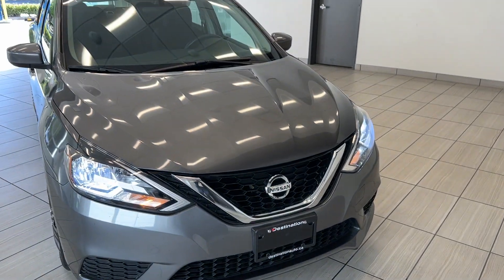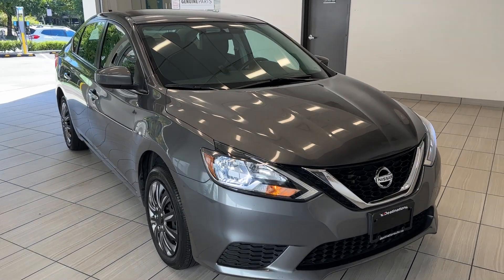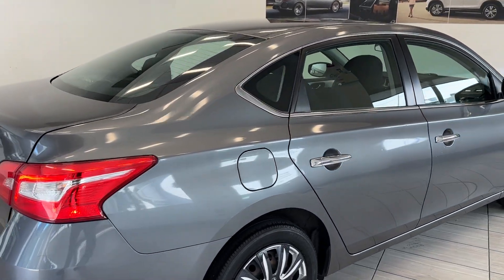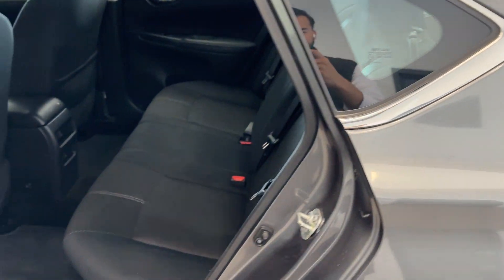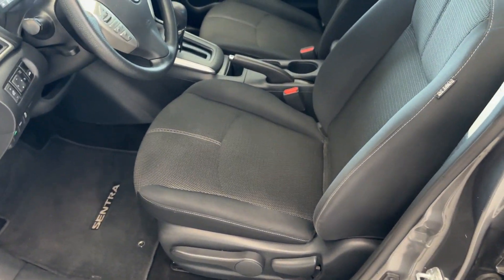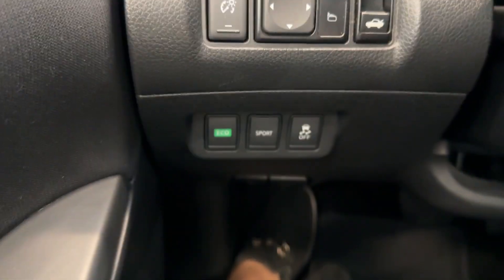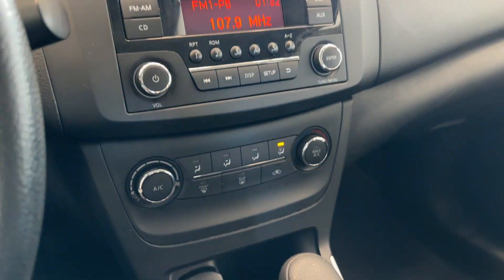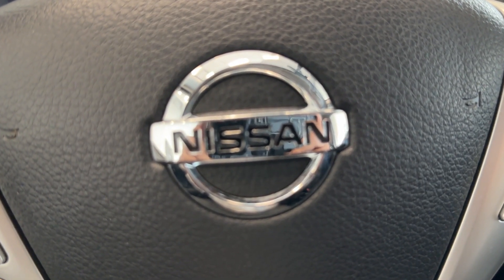2016 Nissan Sentra S - B12666